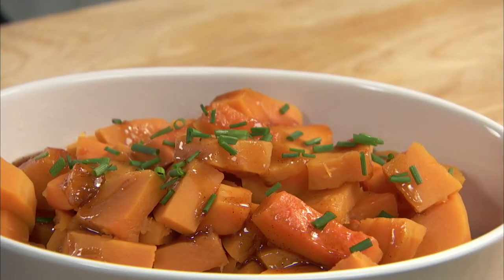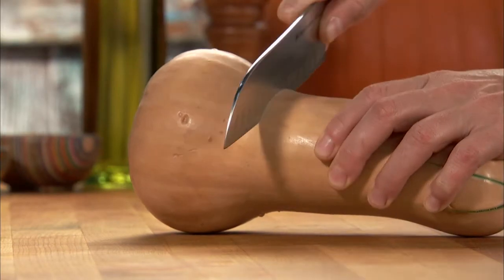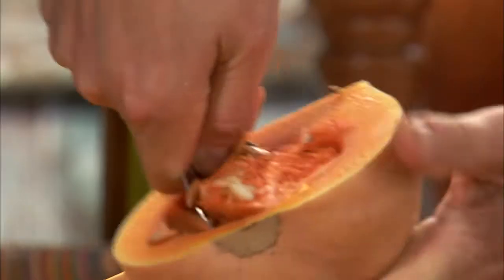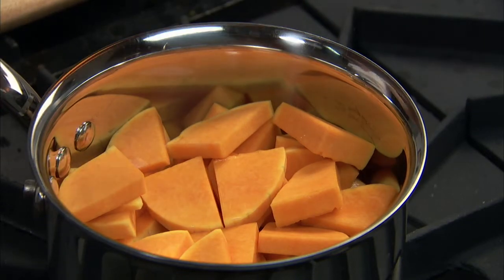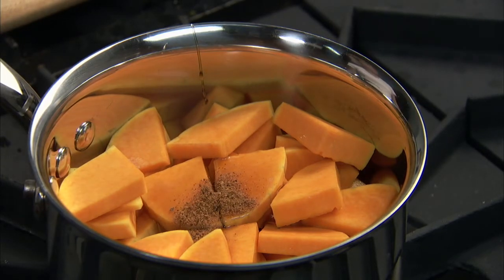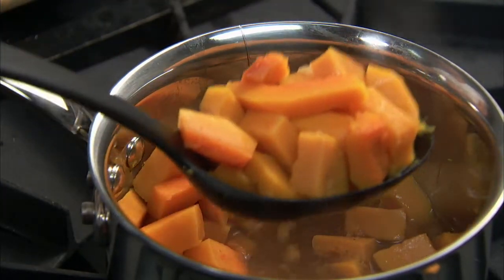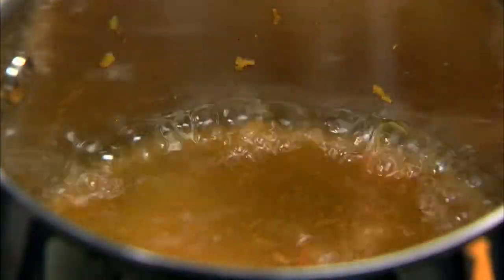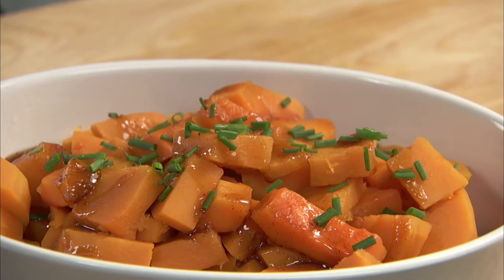Maple Glazed Butternut Squash HD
How to make Maple Glazed Butternut Squash

Ingredients
1 medium butternut squash, peeled, seeded, quartered and cut into 1/2 inch slices
1/4 cup of maple syrup
1/4 tsp of ground mace
1/4 cup of dark rum
2/3 cup of water

Instructions
1. Add the sliced butternut squash to a large saucepan and add water, maple syrup, ground nutmeg, and dark rum.
3. Bring to a boil, then simmer for about 15 minutes, or until the squash is tender.
4. Transfer the squash with a slotted spoon to a heated serving dish.
5. Reserve the cooking liquid and boil until thickened. Pour over the squash.